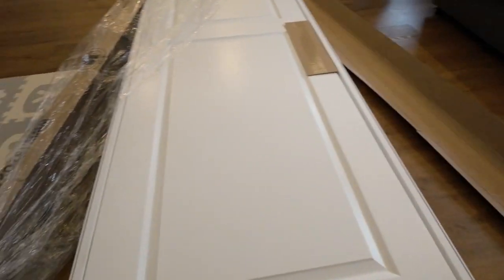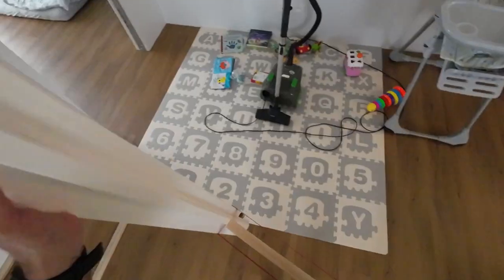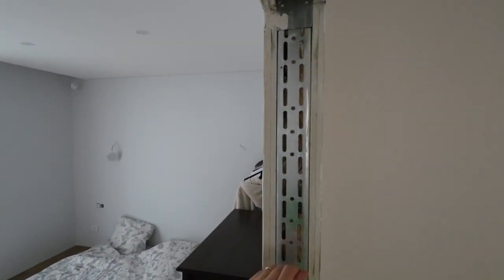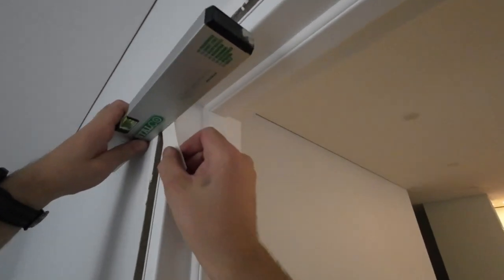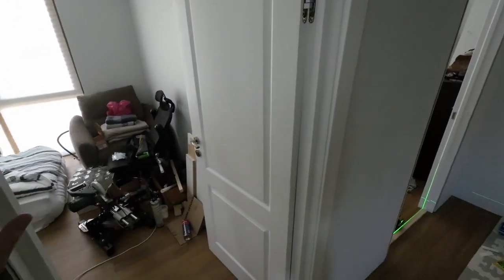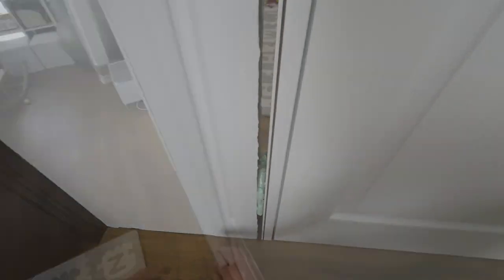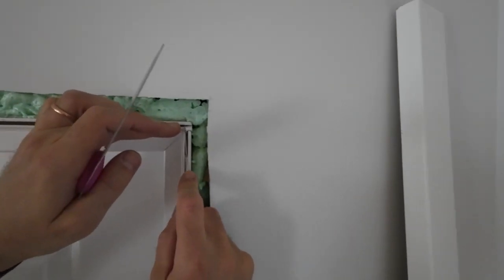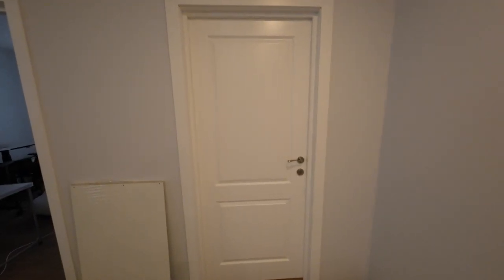Room door installation. DIY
Saving some EUR and installing ou room doors by myself.
My other DIY project.